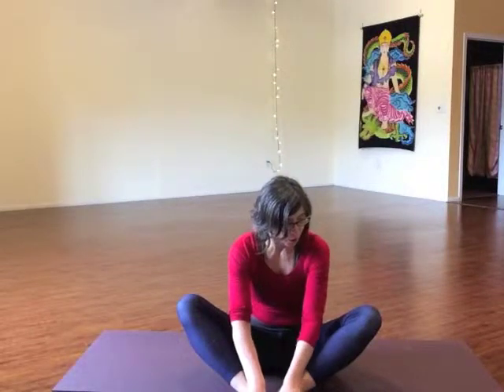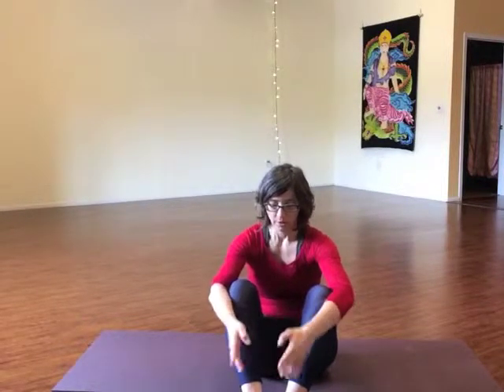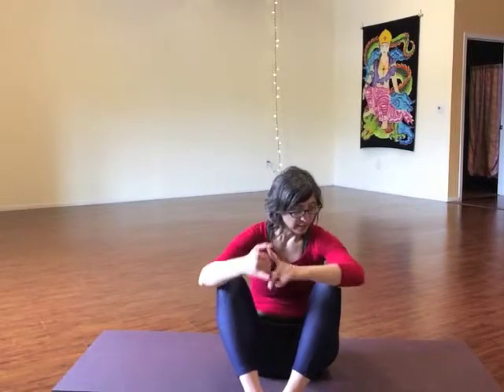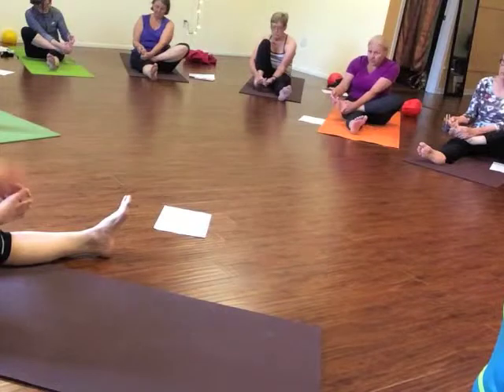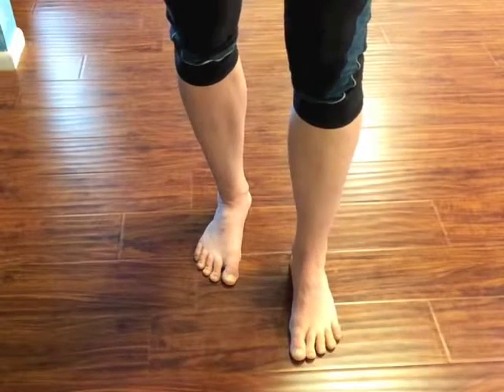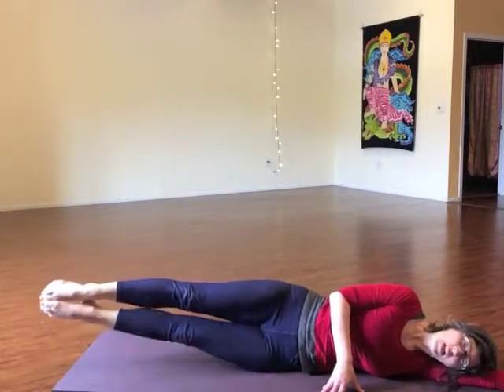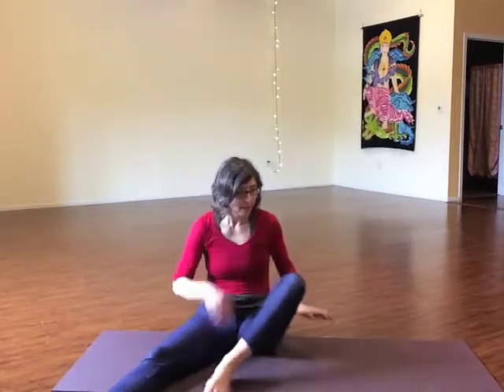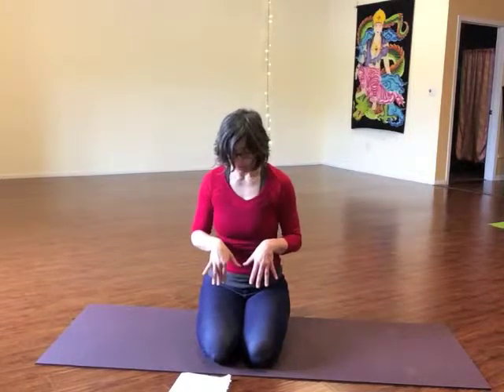July Case Study 2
Part two of the July Case Study Exercises Video reminder.